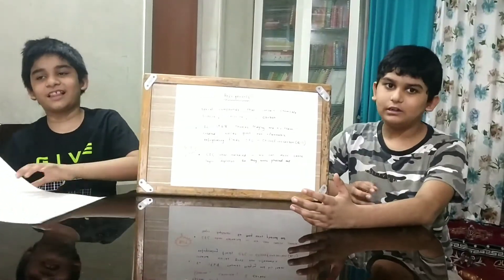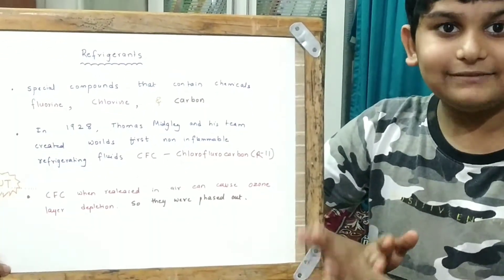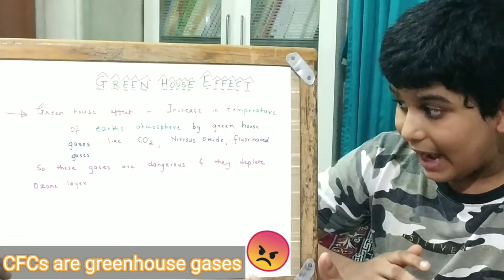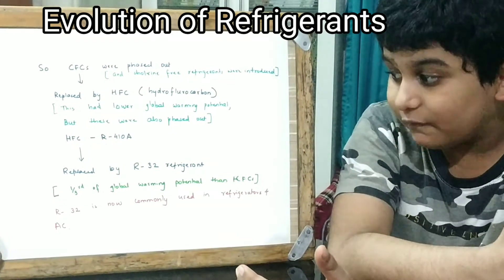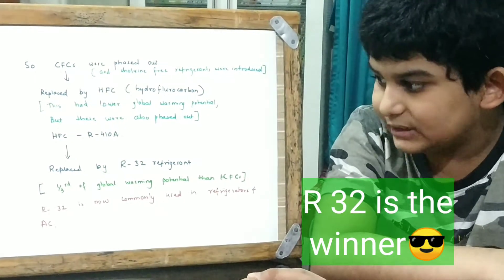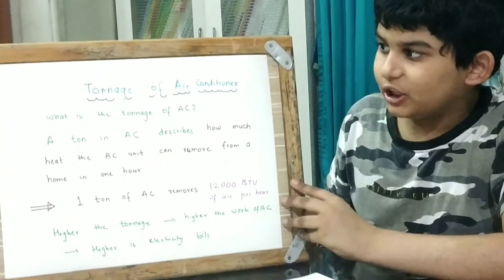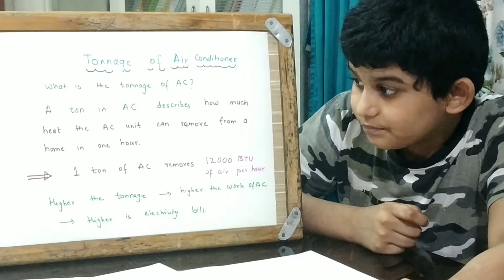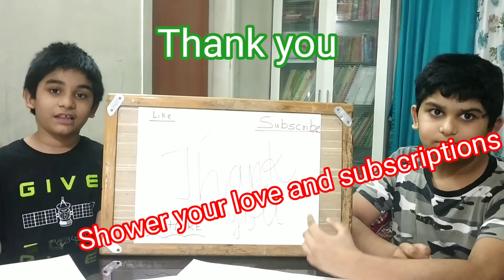Refrigerants&ozone layer depletion/greenhouse gases/tonnageAC/ are we responsible for global warming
Hi friends .in this video we have discussed how we are responsible silently for the global warming. when we enjoy cool icecream and cool air in hot climate how indirectly we are contributing to harm mother nature.
To solve this problem our scientists are continuously upgrading technology .
here in this video we will see how refrigerants are evolved and now which refrigerant is commonly used in refrigeration appliances.
greenhouse effect
greenhouse gases